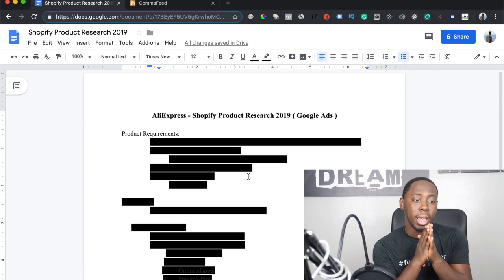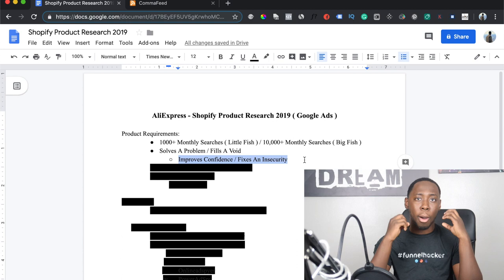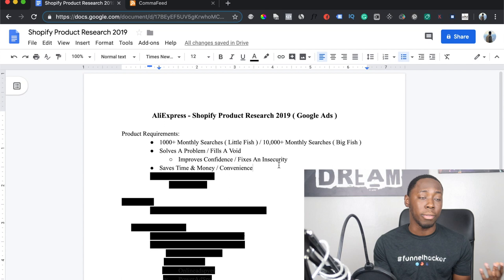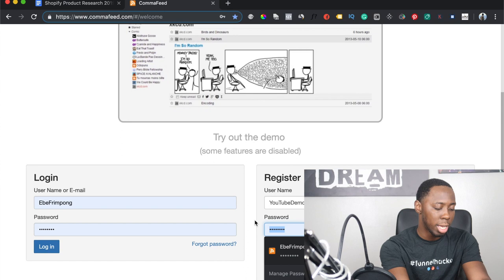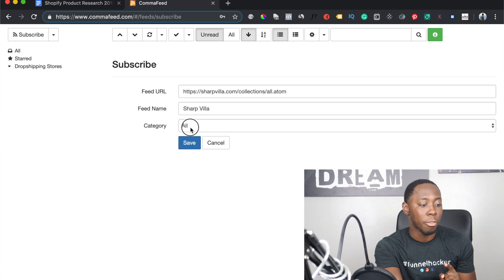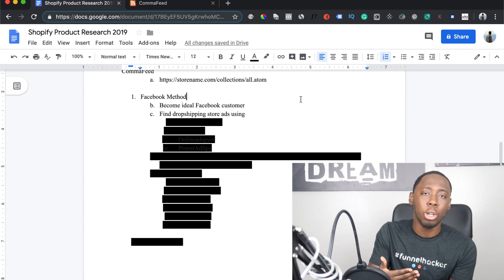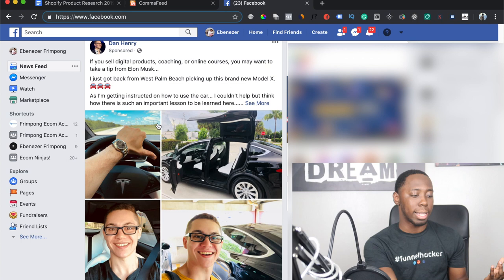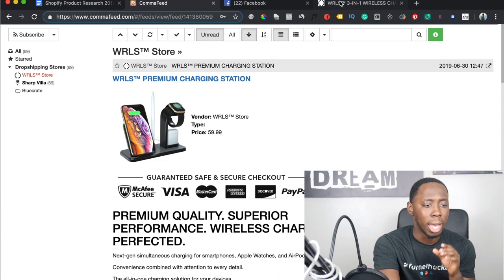Shopify & AliExpress Dropshipping Product Research 2019 - Google Ads Method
It’s 2019 and we’re heading into Q4 soon so that means you need to perfect your product research method to find winning products efficiently. This video is here to help you do that by showing you two of the best methods to find winning products for your aliexpress shopify dropshipping store.

🔹CREDITS:

- Song: Unavailable
♦️MAILING ADDRESS:

Ebenezer Frimpong
5830 E 2nd Street, Suite 7000